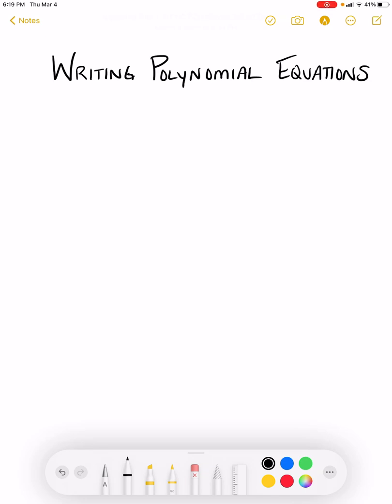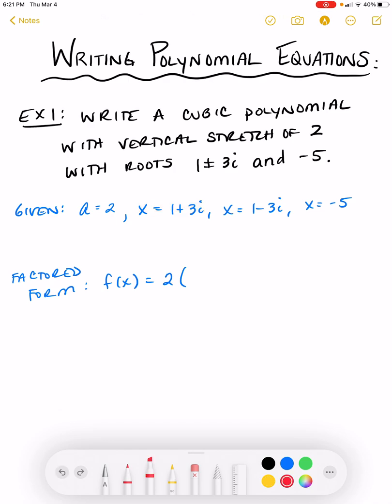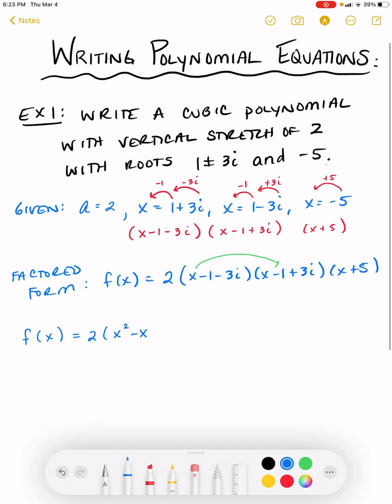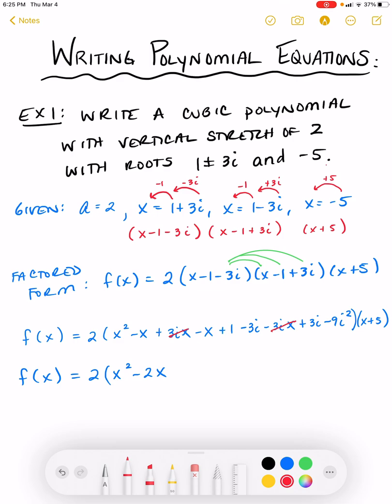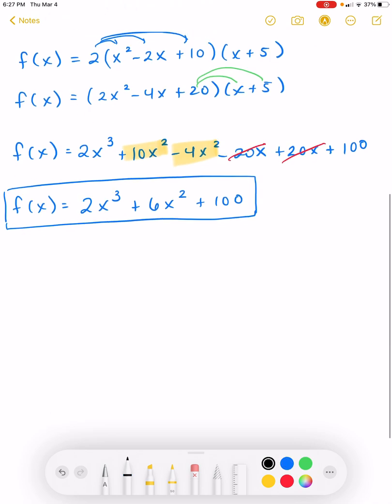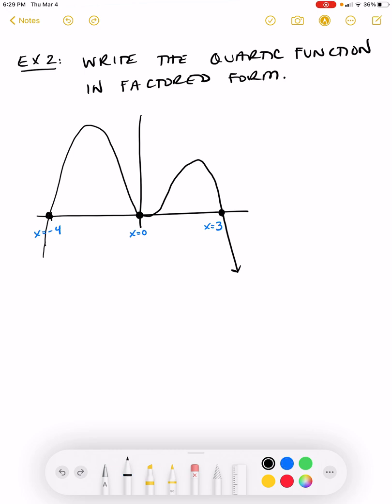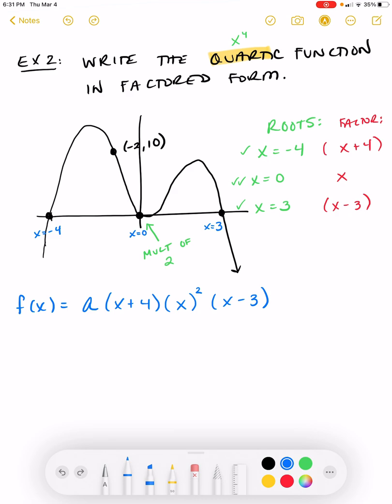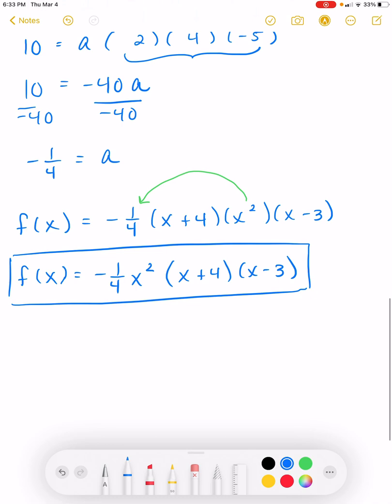Writing Polynomial Equations